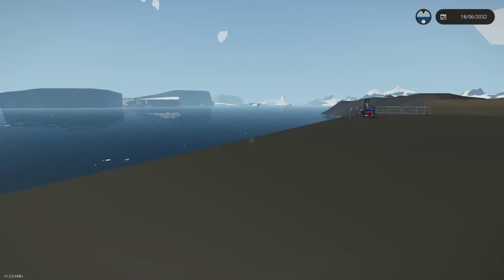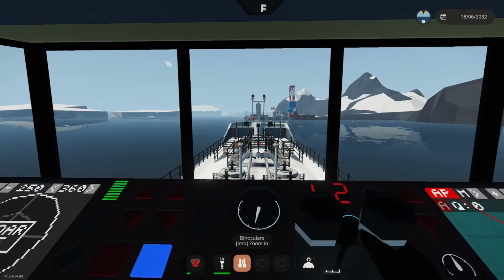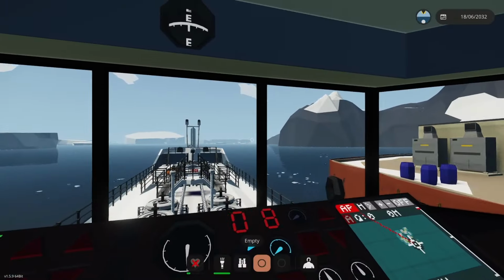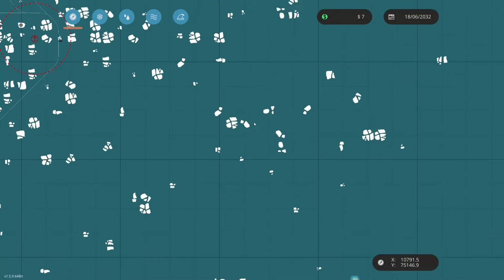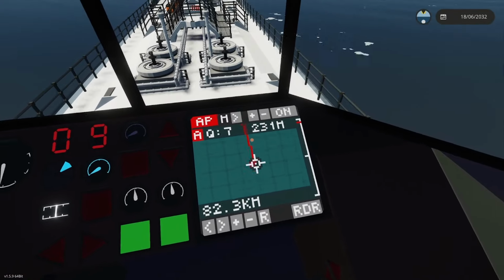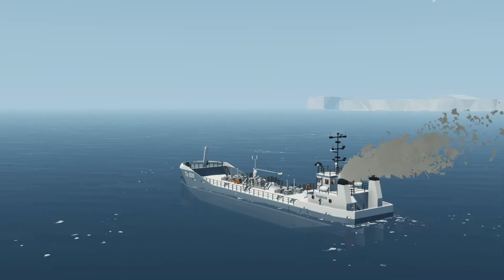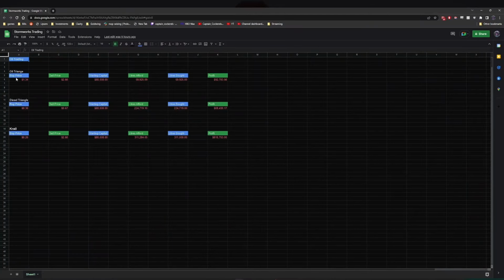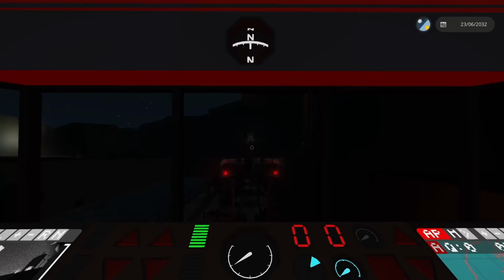Stormworks Career Build Series 138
In this video I take the Ta800 from Tajin in the Arctic to Krail oil works. I fill the Ta800 up and take it all the way down to the refinery.